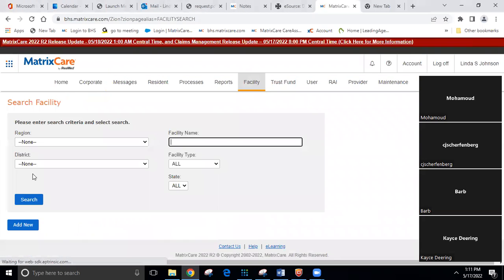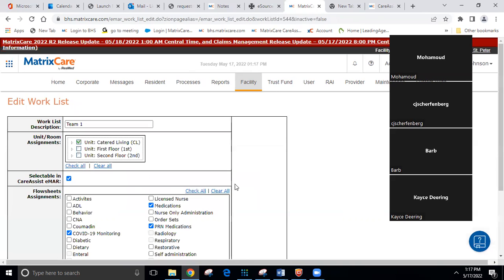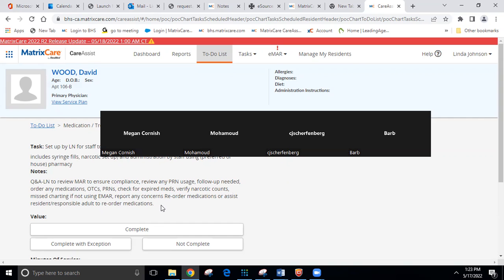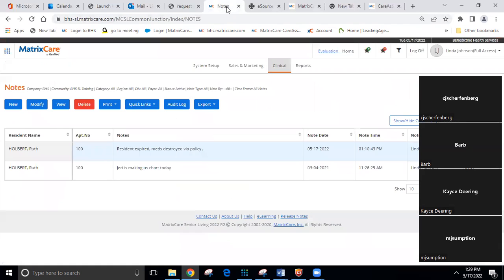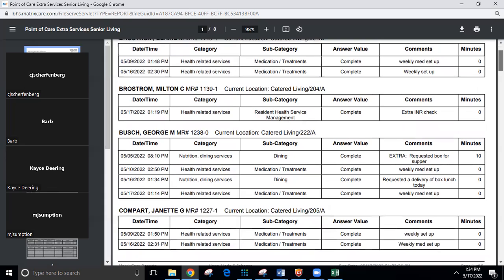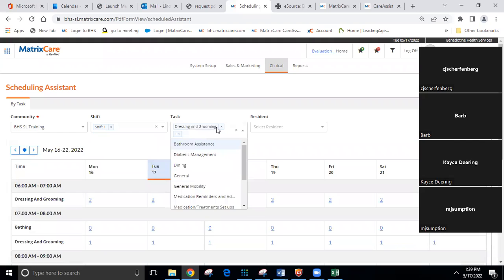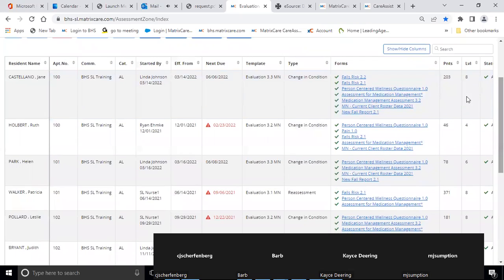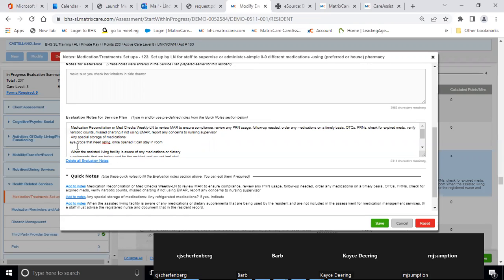MCSL Monthly Meeting 5 17 22